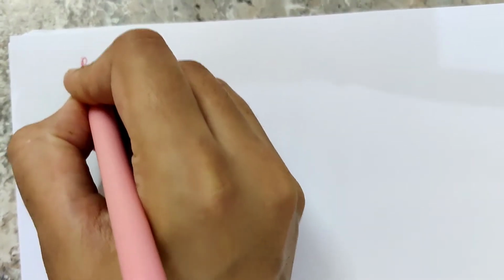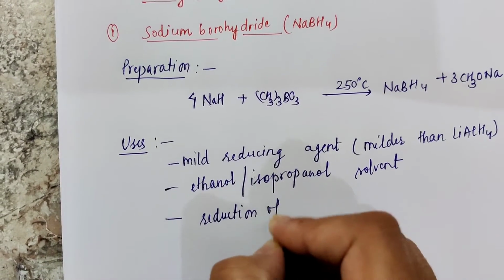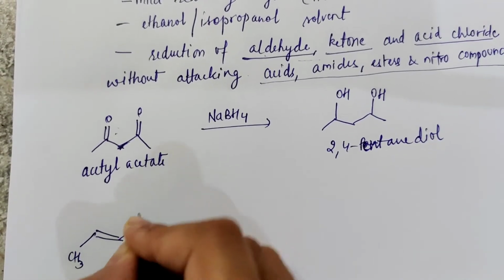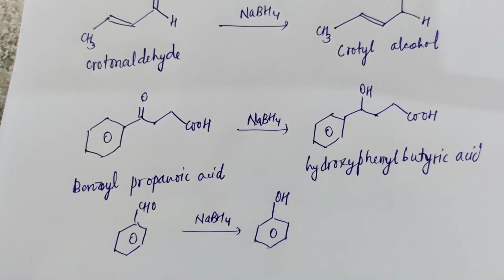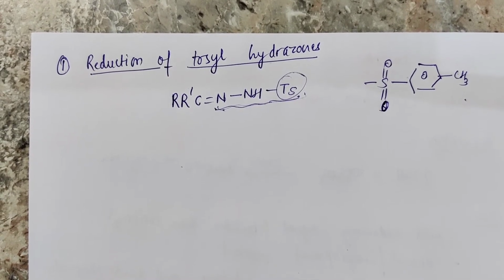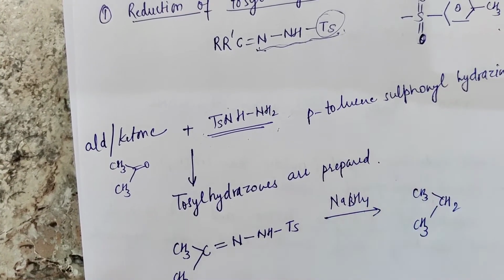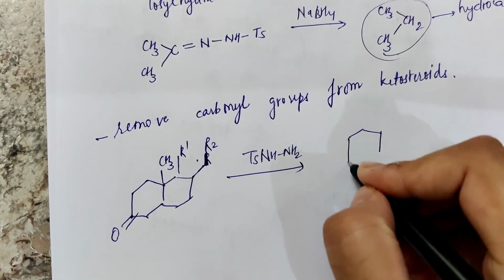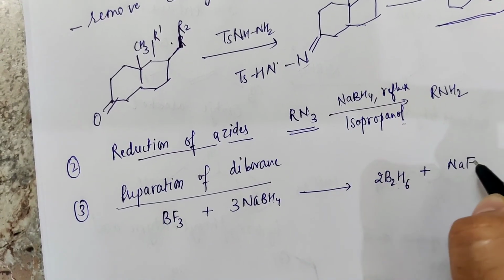Reducing Reagent: NaBH4